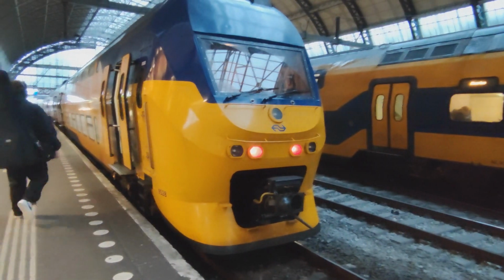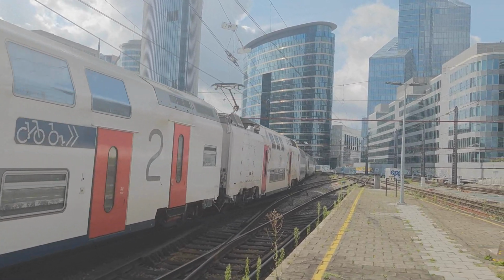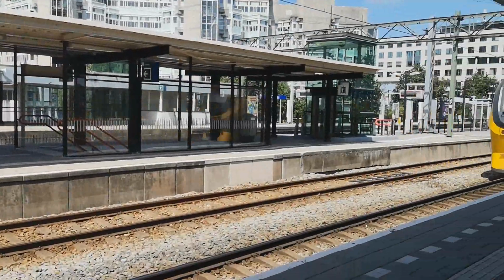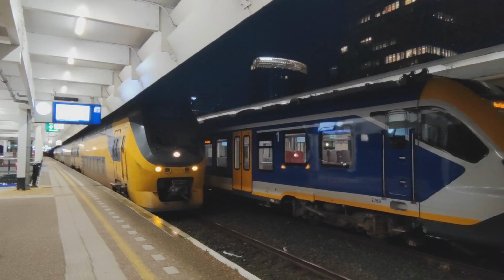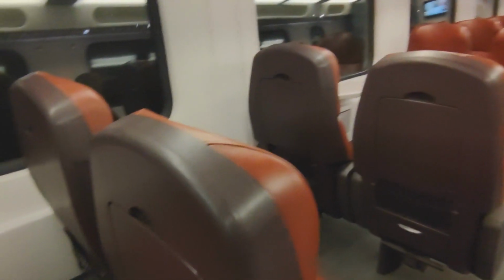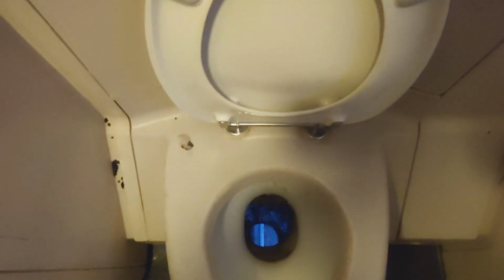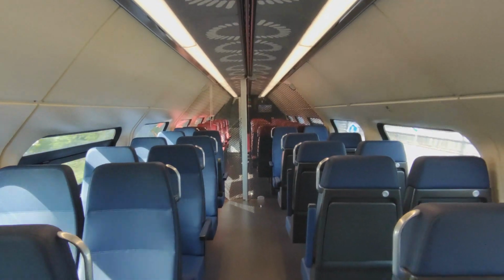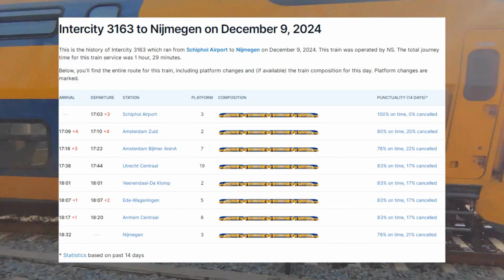The Railway Review To The NS VIRM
A massive thanks once more to Railway Graphics for drawing the fantastic artwork for the thumbnail. You can see more of their work

It's time to GEKOLONISERD once more and take a look at a train so common in The Netherlands, you'd find it hard to find someone who hasn't even seen (or heard) it passing by. Is it any good at least? Only one way to find out...

All train footage was taken by myself and JVids24. Thanks to another dutch buddy of mine for sharing the "Leiden door" VIRM pic too!